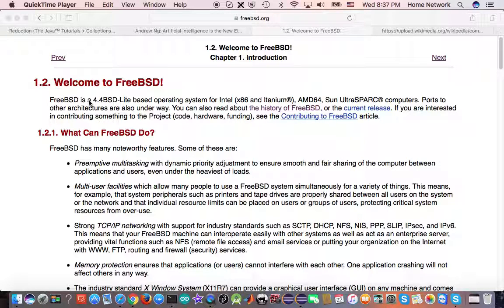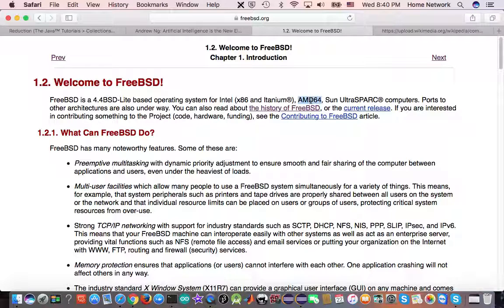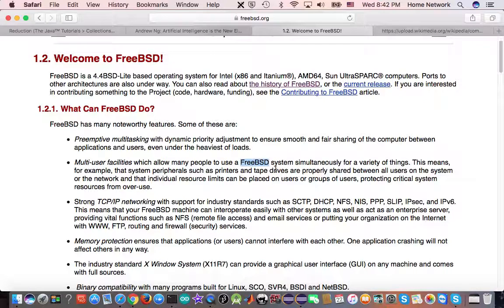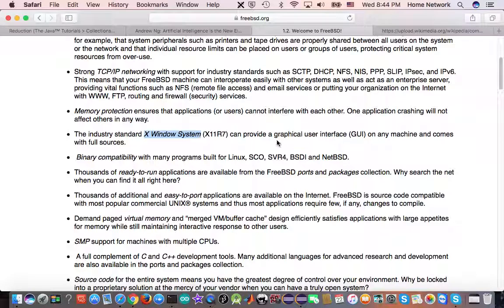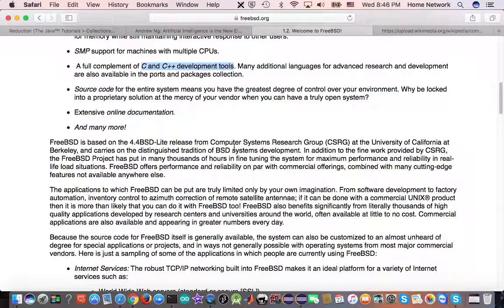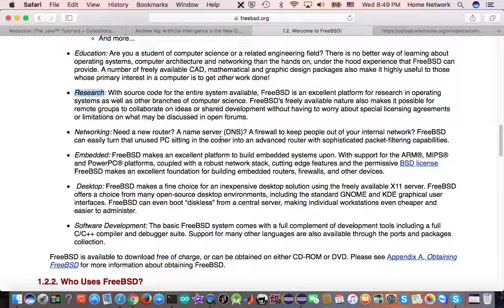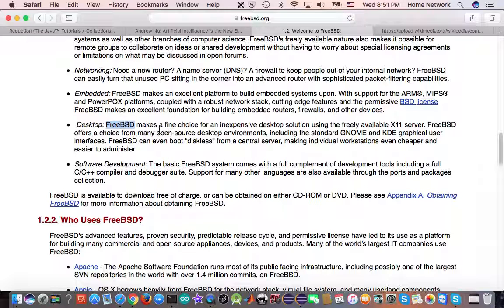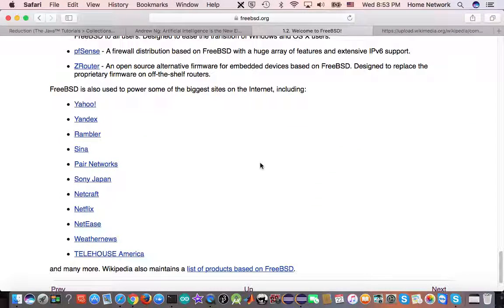introduction -- freebsd handbook walkthrough 1